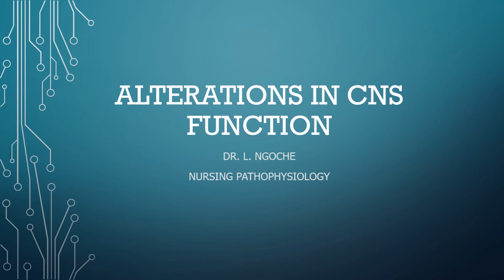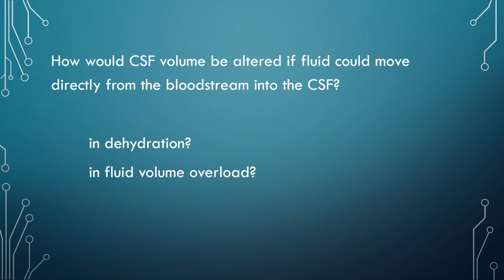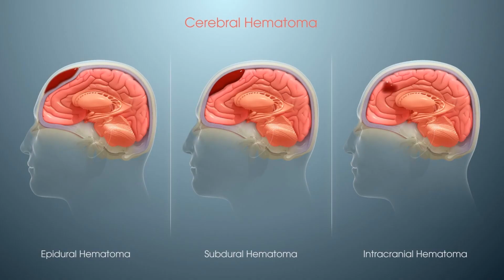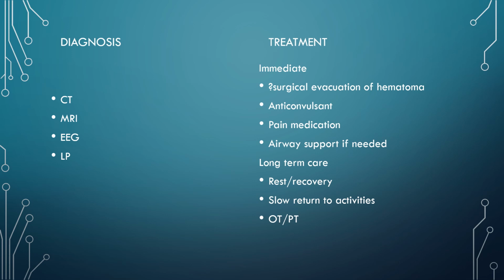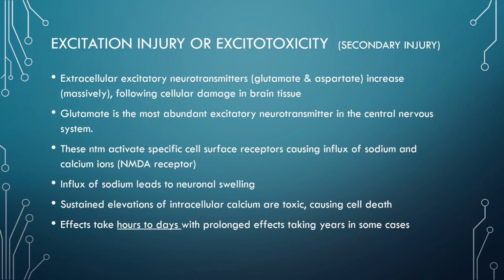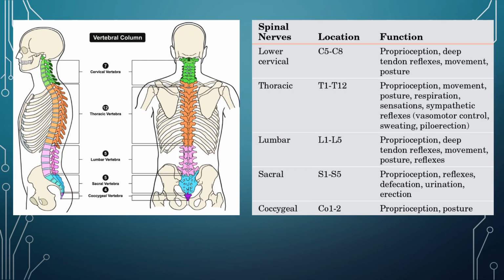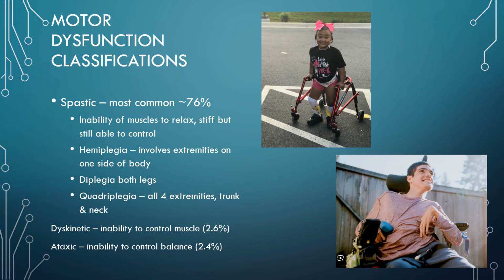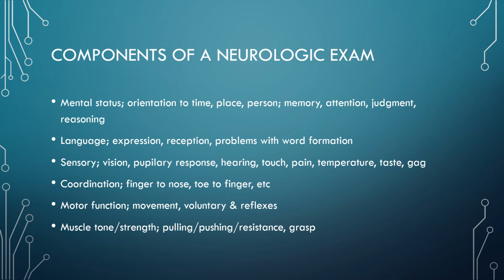Nursing CNS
CNS Chapter